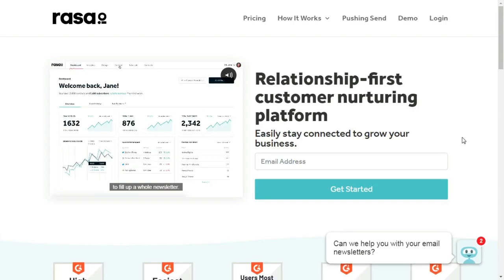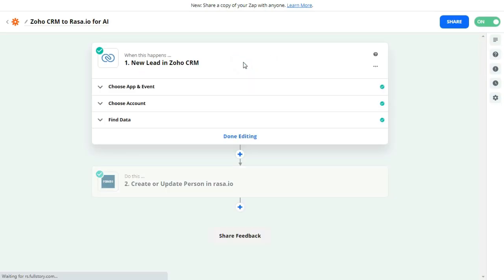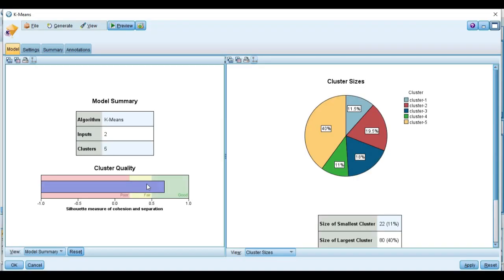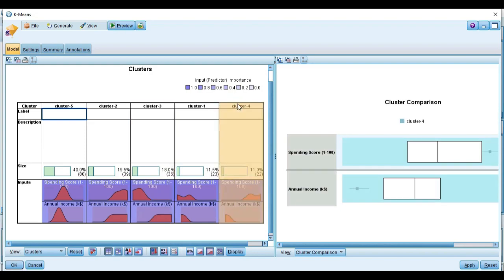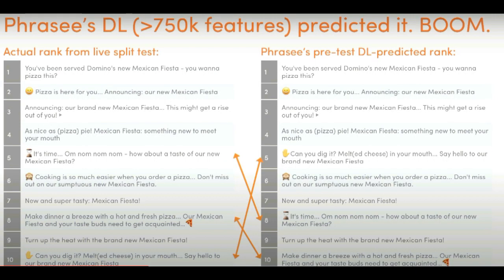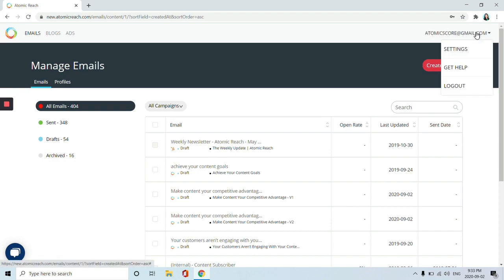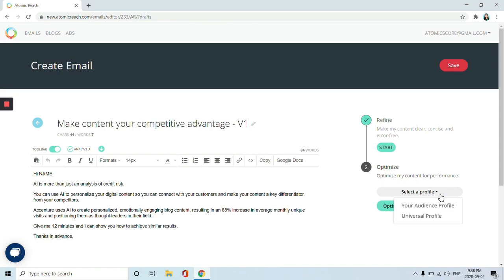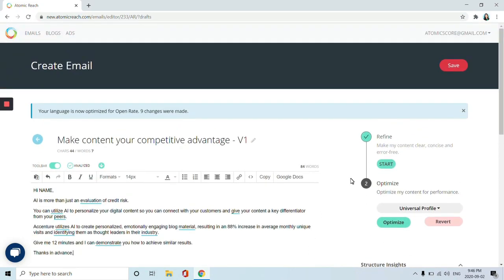AI In Email Marketing - 7 Tools Nobody Told You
Watch this video to learn about AI in email marketing. I uncover 7 tools that you will absolutely love.
You must learn how AI can help you improve your email campaigns
AI powered tools can be leveraged to:-
1) Write email subject lines.
3) Personalize copy at the individual level.
4) Optimize send times.
5) Clean up email lists.
6) Automatically create email newsletters.

Read the full blog where I have linked to each of these 7 tools

To know more about AI for marketing register for a free webinar